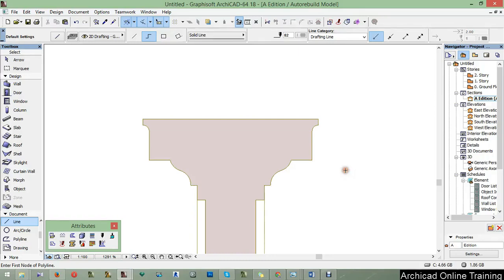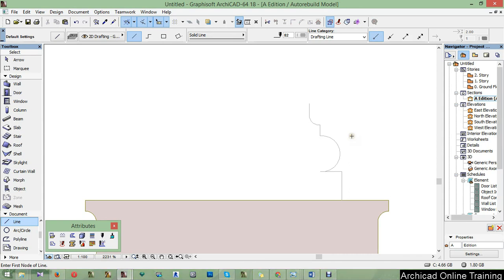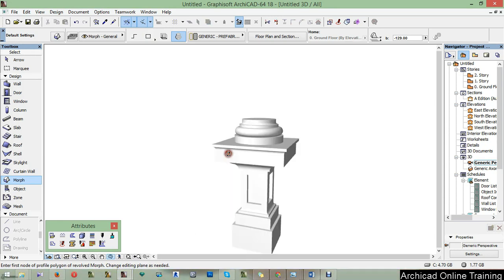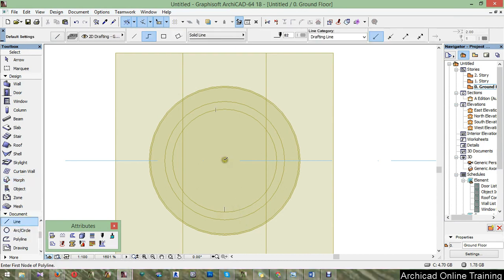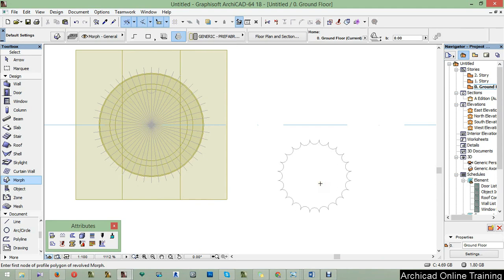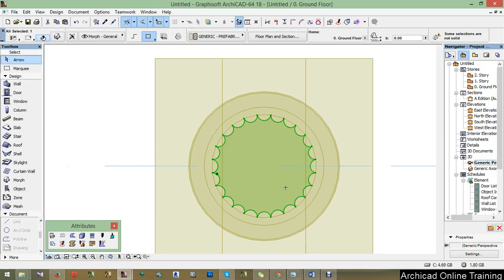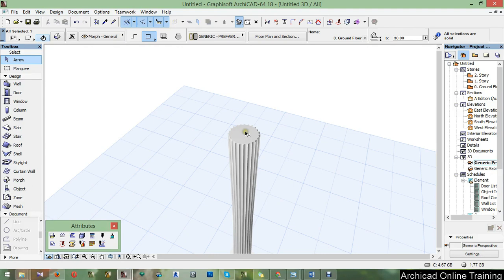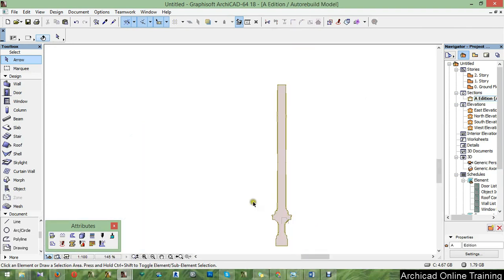Part 2 - Trunc of the column - ArchiCAD 18 tutorial 2015 A to Z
After doing the footing we do the trunc here which is a bit tricky
Here is rendered photo: